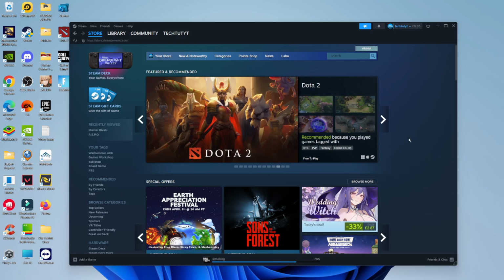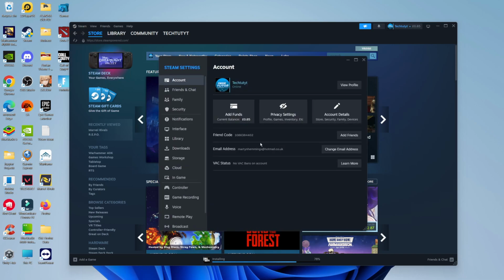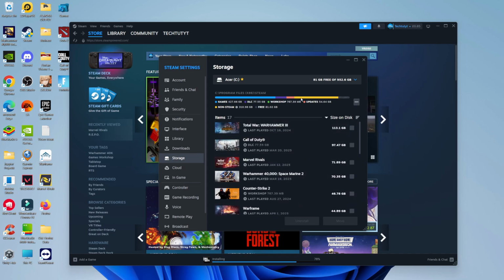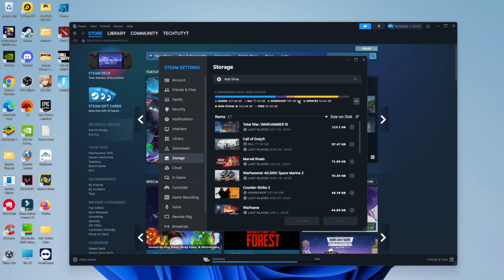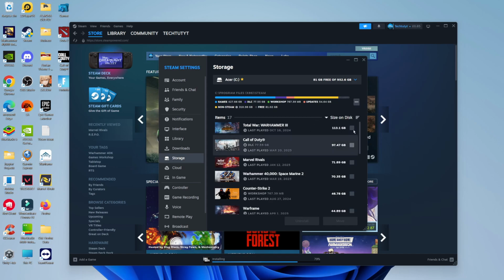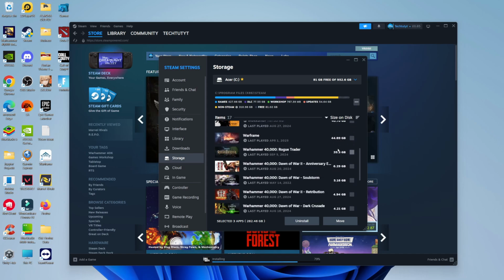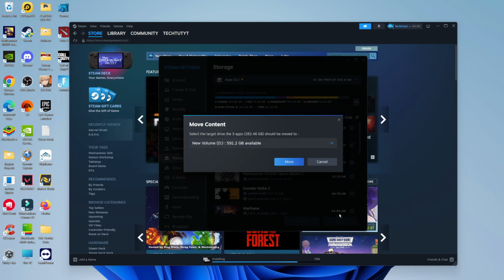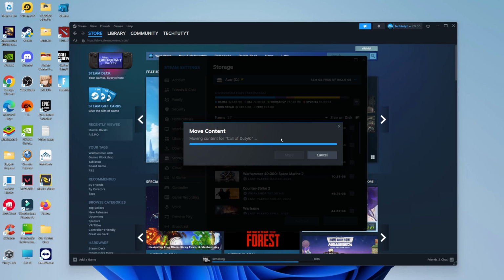How To Move Steam Games To Another Hard Drive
In this video, we’ll show you how to move Steam games to another hard drive effortlessly. If you're running low on space or upgrading your storage, transferring your games can seem daunting, but it doesn't have to be! We’ll walk you through the entire process, from creating a new Steam library folder to ensuring that your game data remains intact. Whether you're a seasoned gamer or new to Steam, this guide will help you free up space and keep your gaming experience smooth. Learn the best methods for moving Steam games and avoid common pitfalls.

 ✨Recommended VPN: ✨

Thanks!